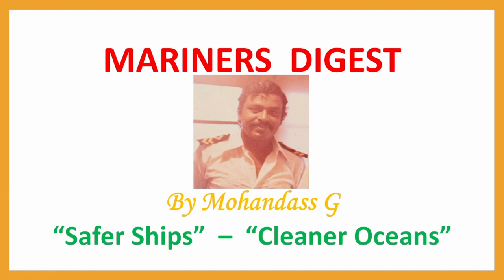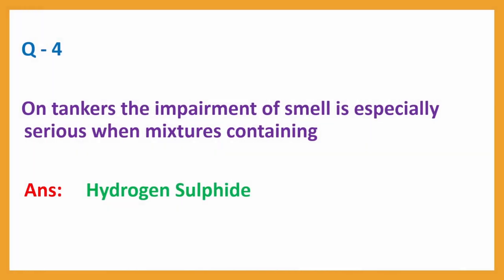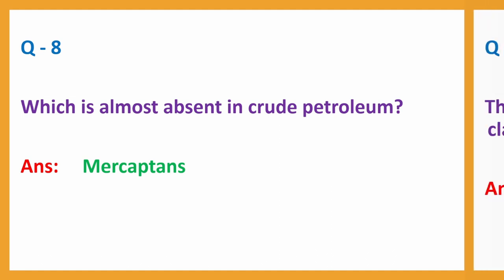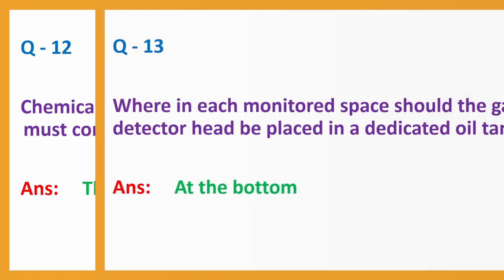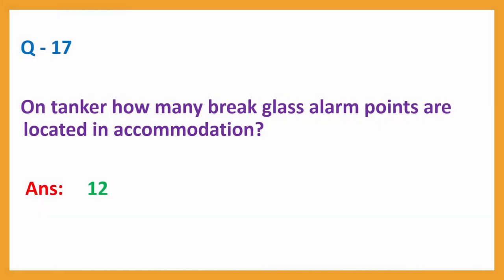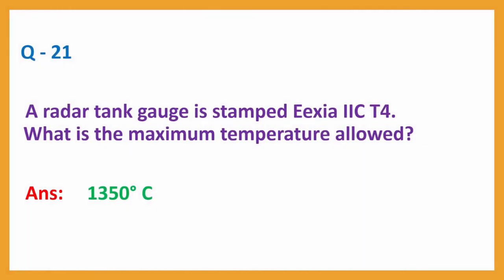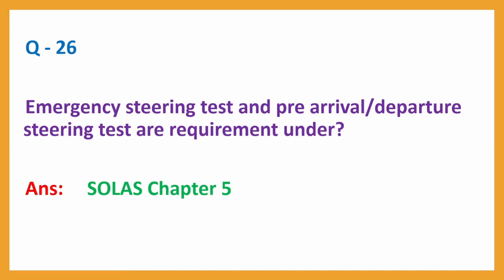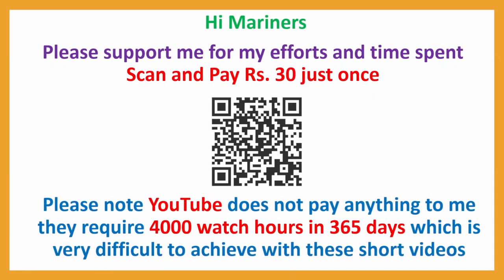TASCO - EXIT EXAM - Questions and Answers Set No. 1